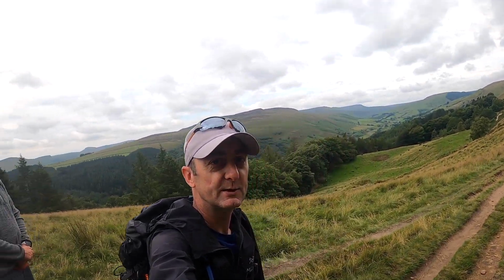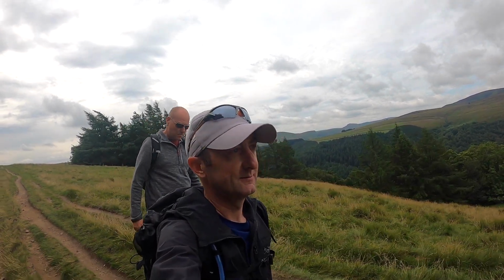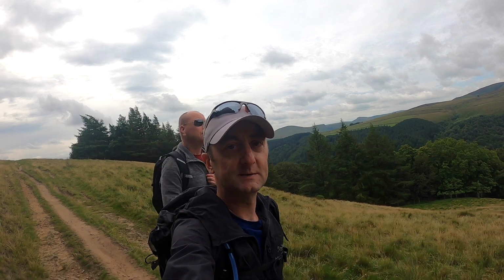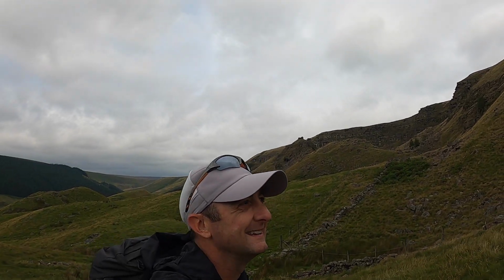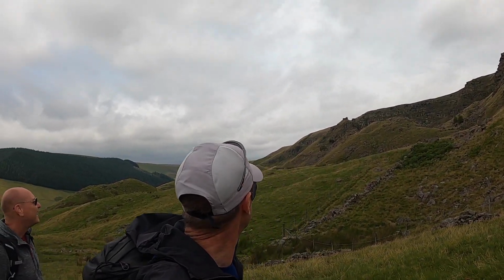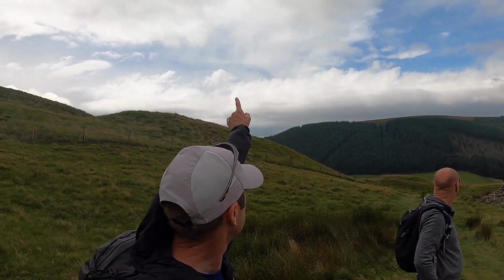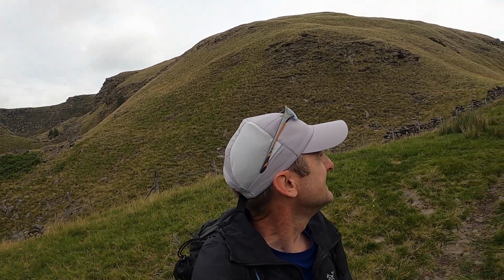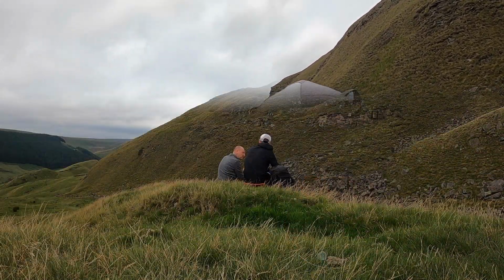Best Peak District Walks - Alport Castles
In this video I go in search of great Derbyshire walks in the Peak District where I walk from Ladybower Reservoir to Alport castles.

WIth great views of Kinder Scout from the top of Alport Castles, this is a fab Derbyshire walk and highly recommended.